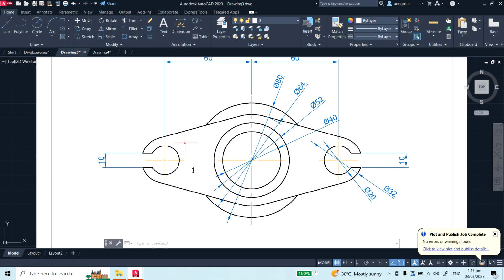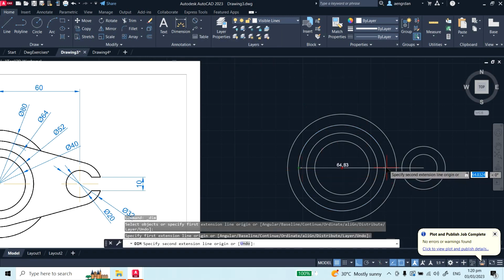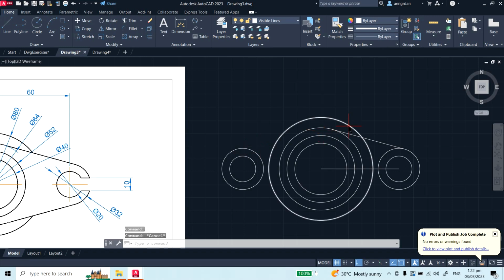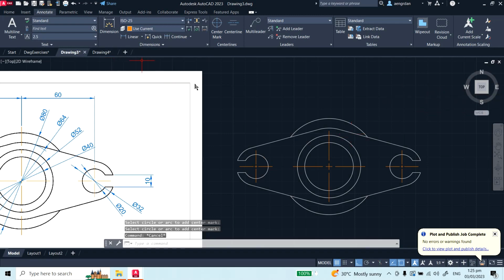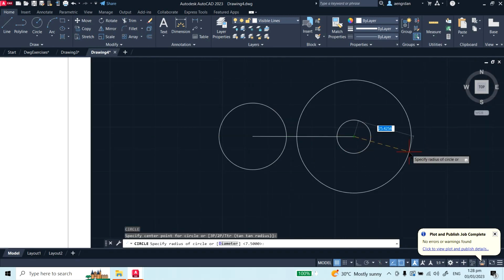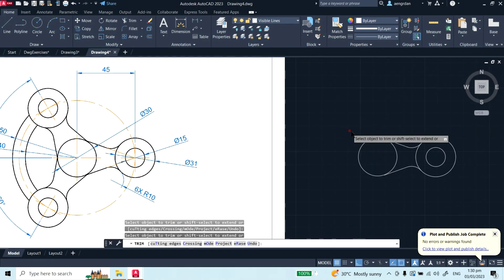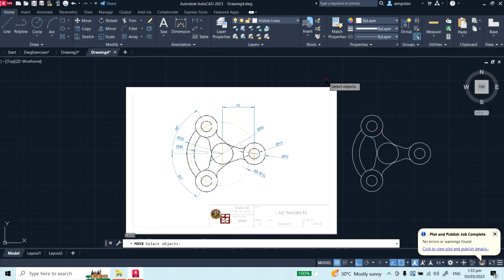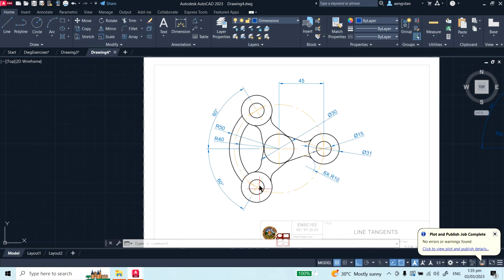10 - Drawing Exercise 03 - Part 1 & 2 (ENSC102)